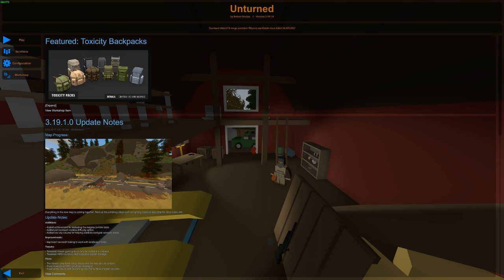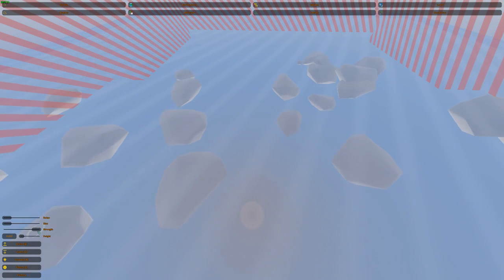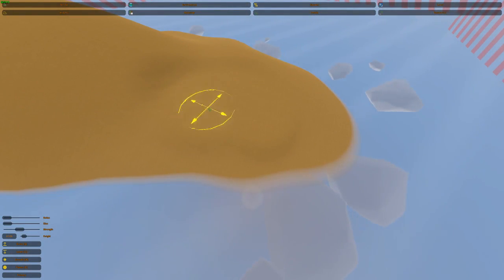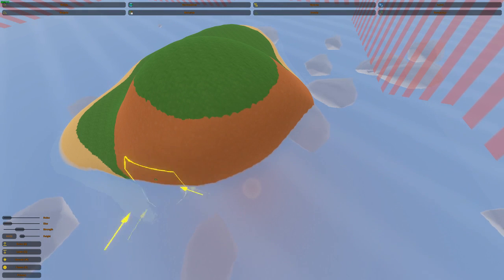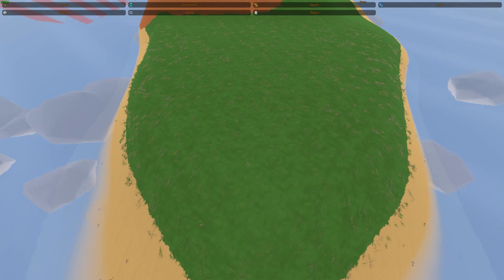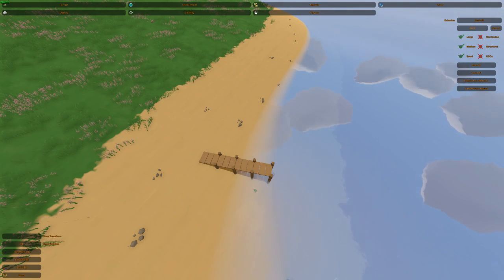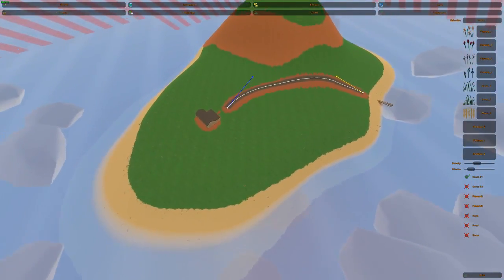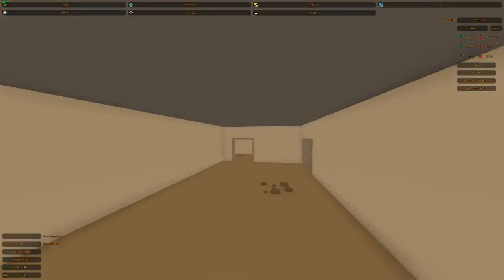Unturned Map Maker Tutorial - Episode 1: The basics (Terrain, Objects and roads)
Welcome to my first video in my Unturned map editor series, the first episode will teach the basics, such as how to make terrain and materials also how to put a house and a road, next time i will show you how to Decorate the inside and outside houses, as well as making city roads